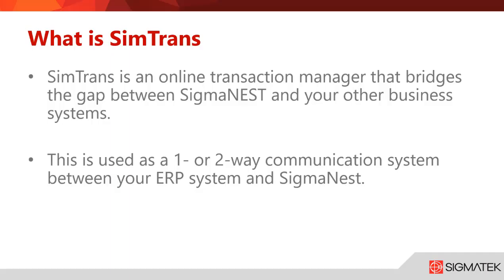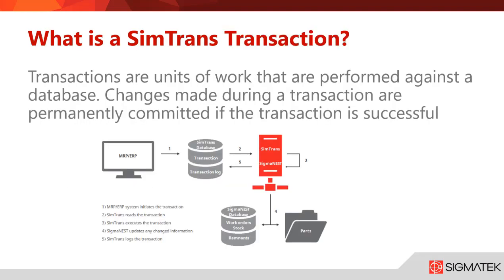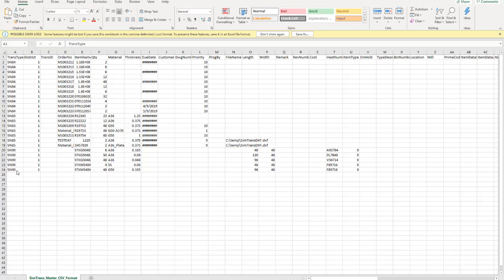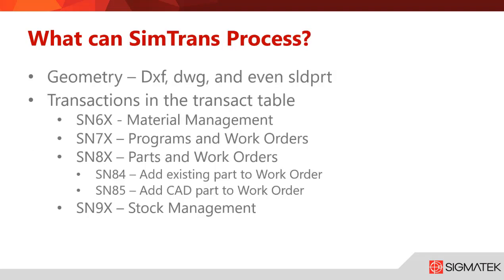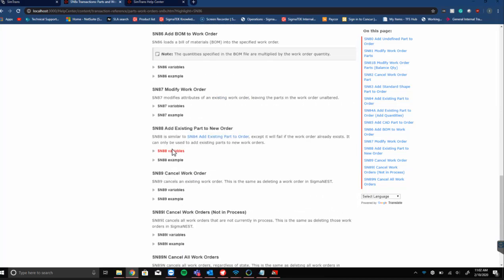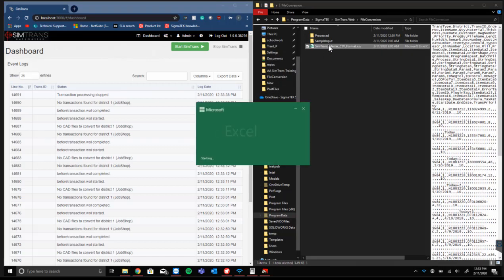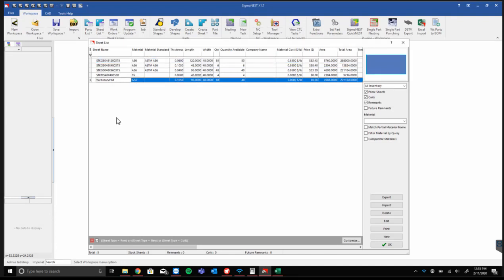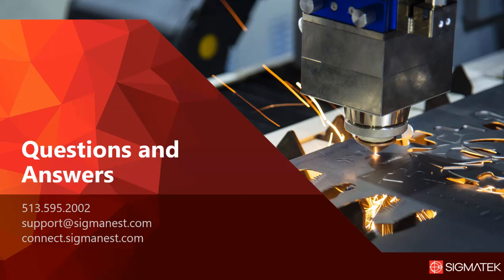SimTrans Transactions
SimTrans is a web-based communication tool between SigmaNEST and your internal business system. This application processes transactions to create work orders, process inventory, and manage the status of your jobs. With SimTrans, you are capable of converting DXF's or 3D models to SigmaNEST parts, adding sheets for inventory, updating programs after sheets are cut at the machine, and more.